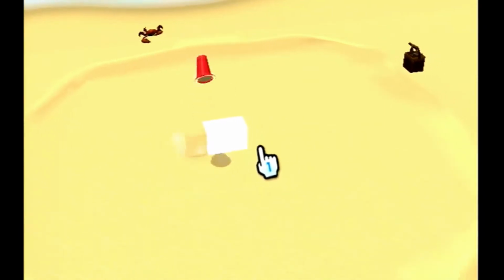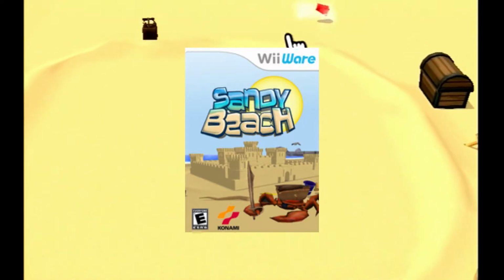Games for WiiWare: Frogger Hyper Arcade Edition, Frogger Returns, Sandy Beach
Welcome back! I hope you enjoy this second episode and are looking forward to the next one, it will exist someday! (Maybe not Soon)

All of the gameplay in these Wiiwhere games have been recorded on a real Wii outputting 480p over component cables.

Video Sections:
Intro(0:00)
Frogger Hyper Arcade Edition(2:00)
Frogger Returns(2:53)
Sandy Beaches(3:20)
Outro(7:36)